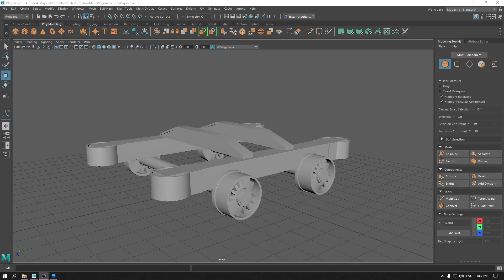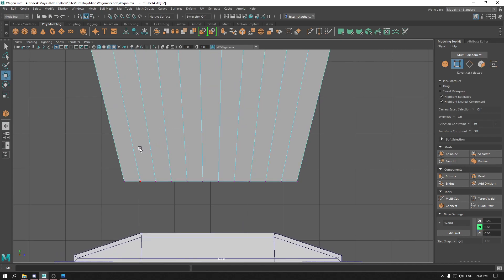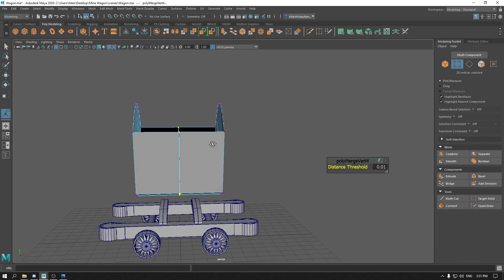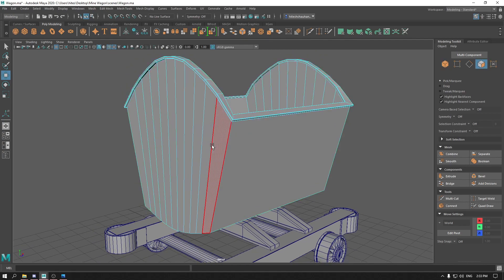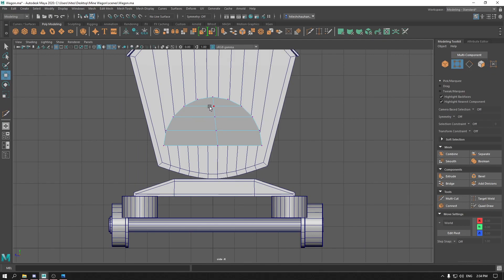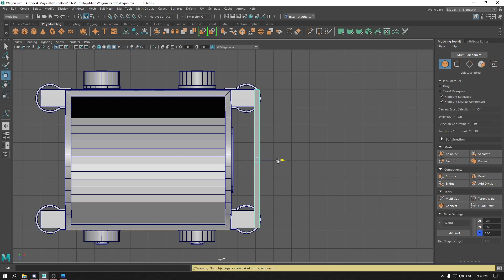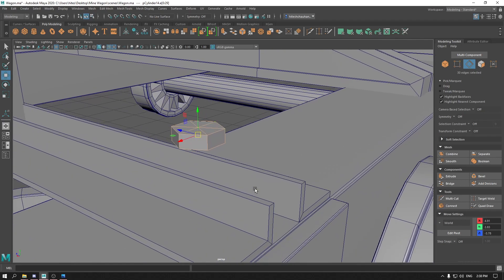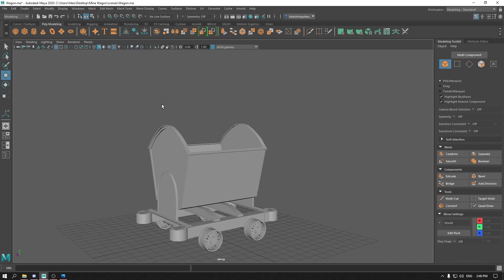How to Model, UV & Texture a Mine Wagon in Maya & Substance Painter | Part : 2 - Modeling the wagon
Do you want to get started in game assets modeling and level designing but don’t know where and how to begin?

In this video we are going to learn everything about how to model, texture and render this game asset using Autodesk Maya, Substance Painter and Marmoset Toolbag.